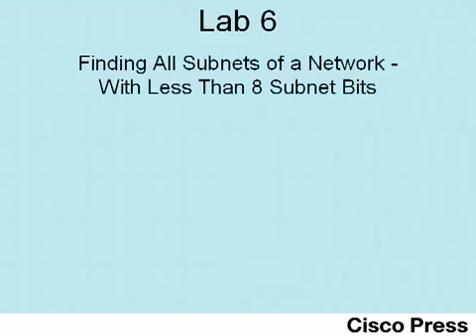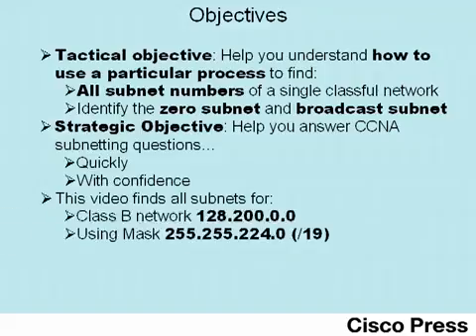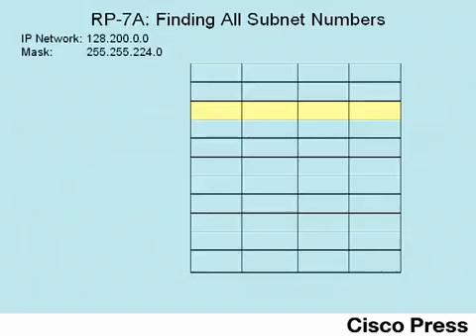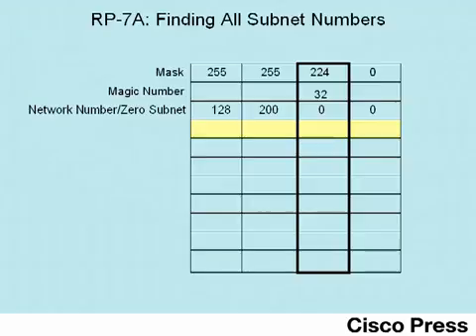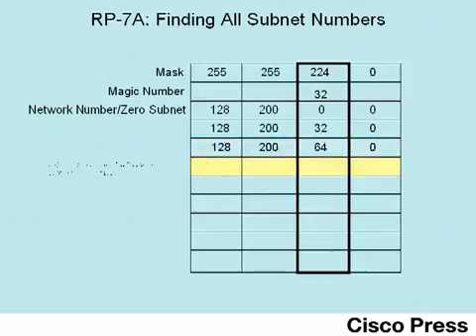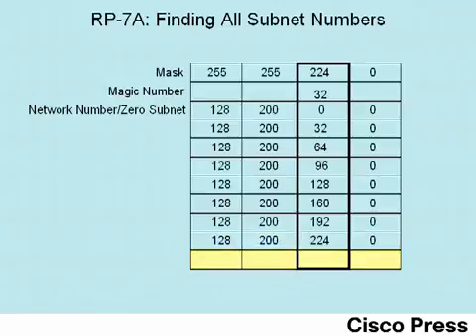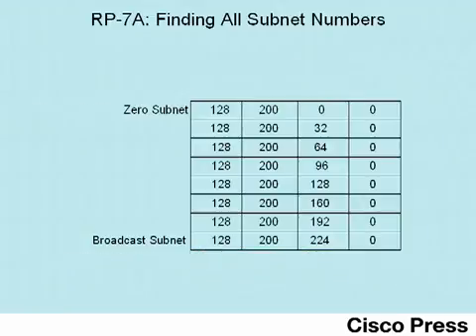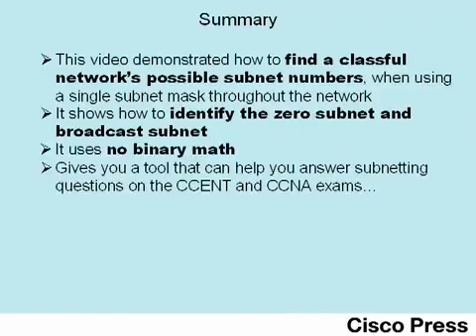CCNA Lab 6 Finding All Subnets of a Network YouTube